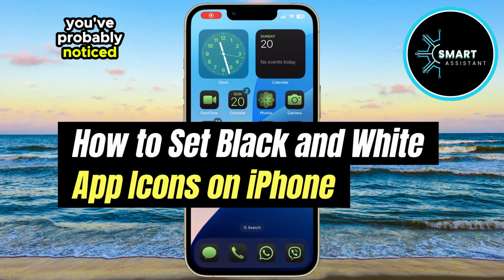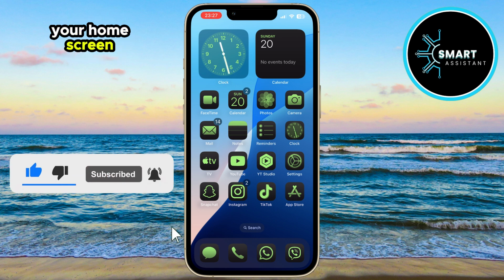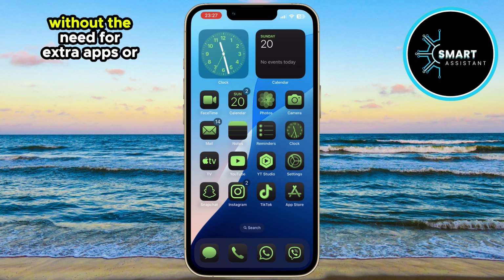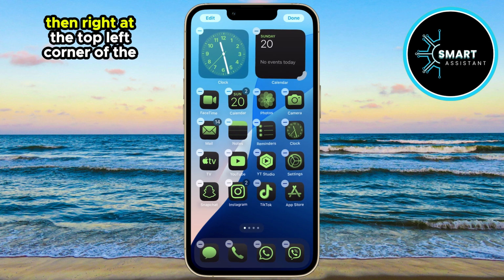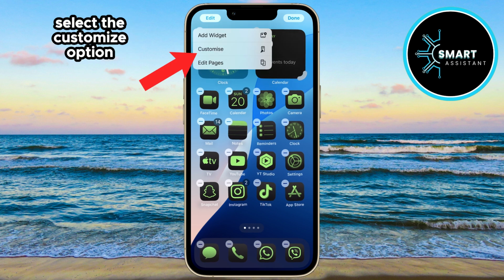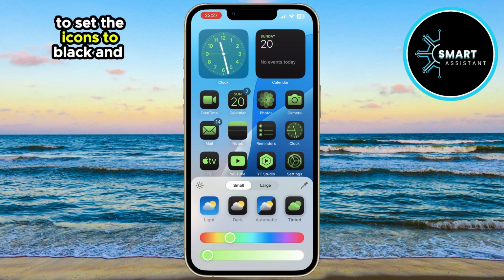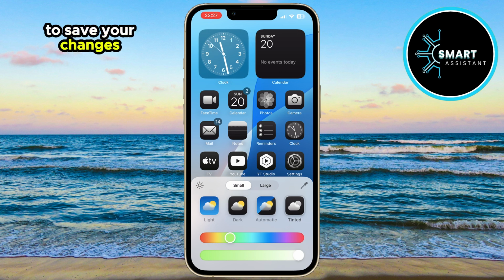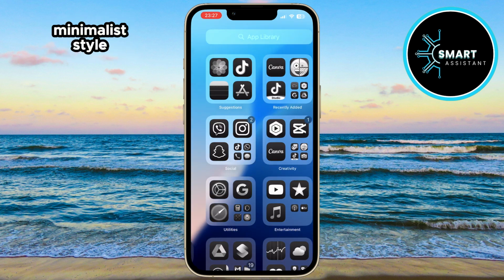How to Set Black and White App Icons on iPhone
In this tutorial, I’ll show you how to easily set black-and-white app icons on your iPhone, without the need for extra apps or complex settings.